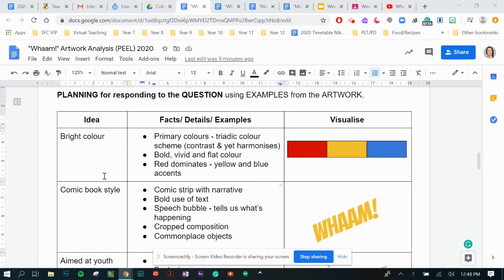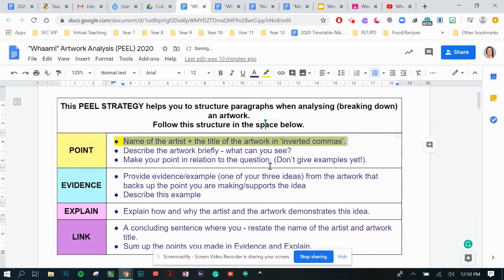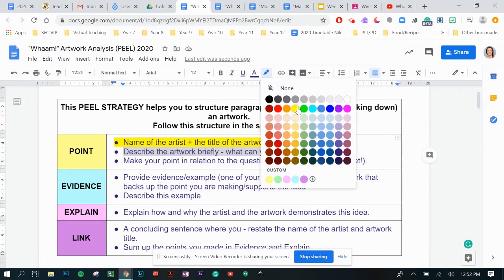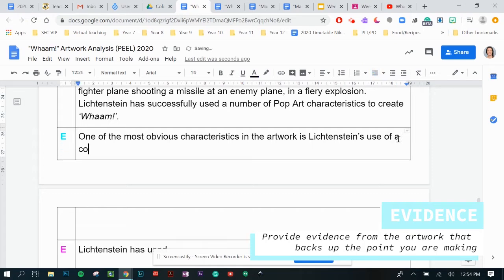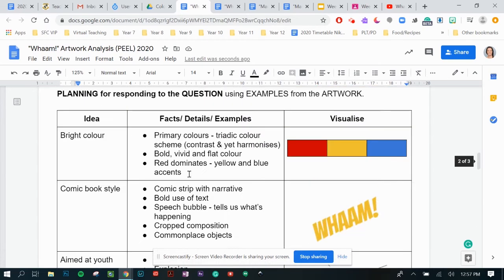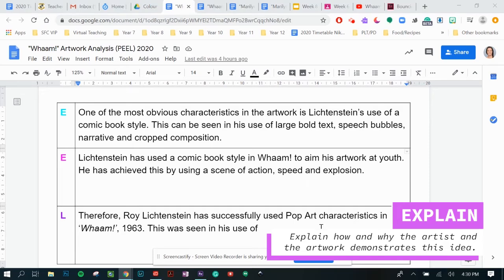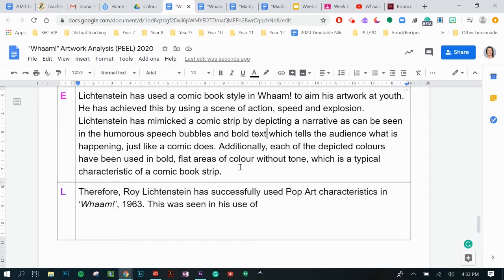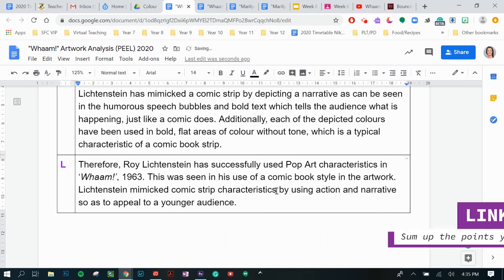How to write a PEEL paragraph (Whaam!)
In this video demonstration I show you how to approach a PEEL paragraph. I use the artwork 'Whaam!' as a sample.